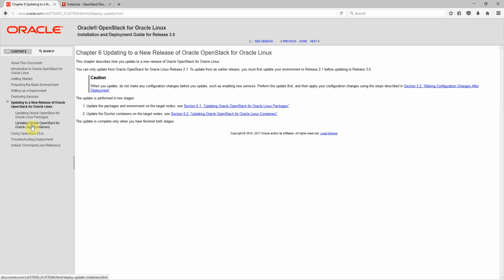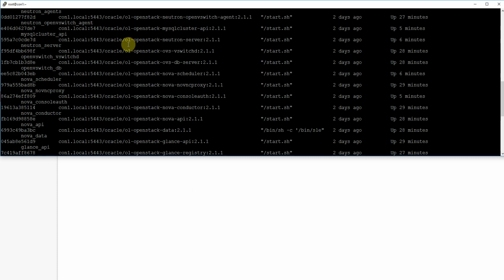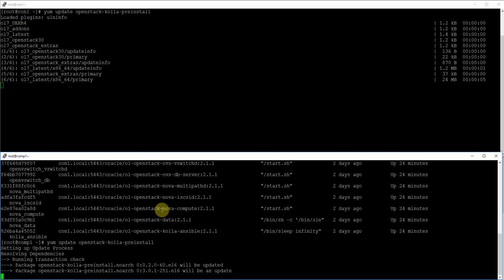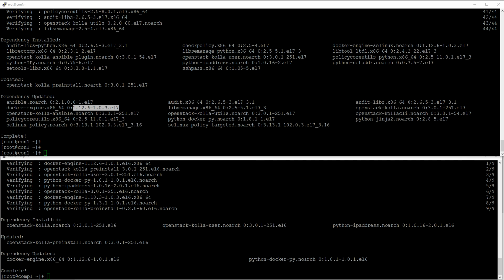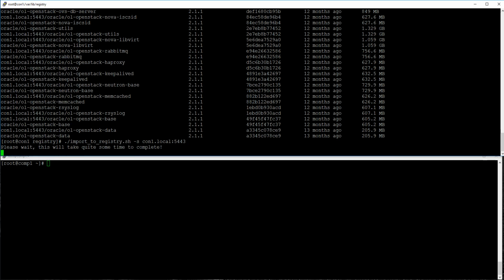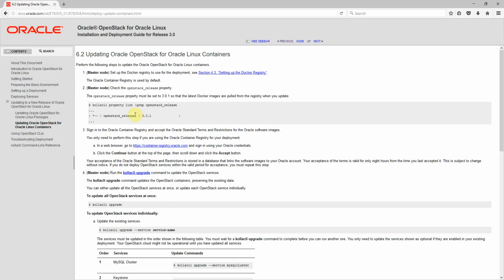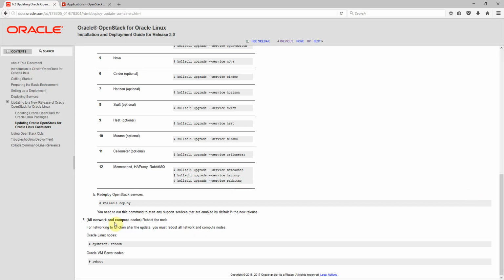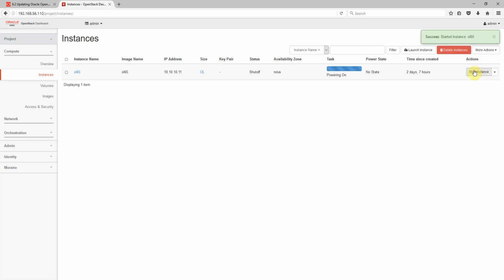How to Upgrade from Oracle Openstack 2.1 to 3.0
Upgrading the Oracle Openstack 2.1 to the latest 3.0, following the official documentation